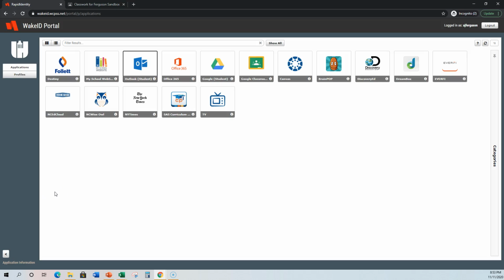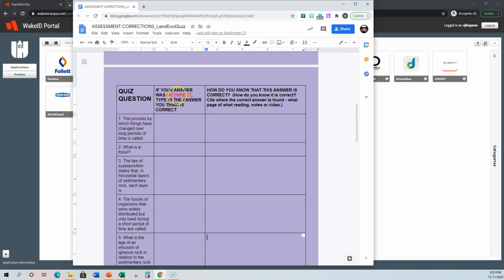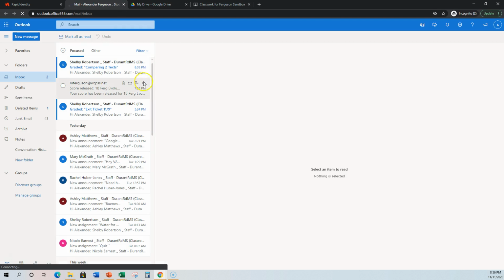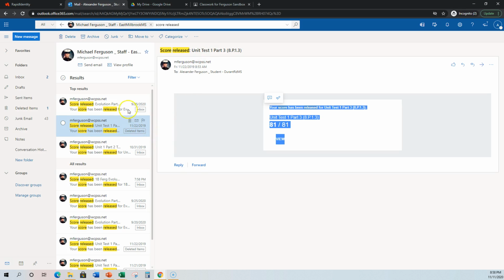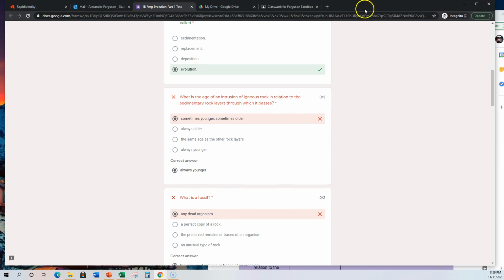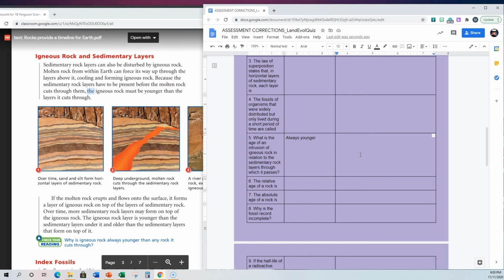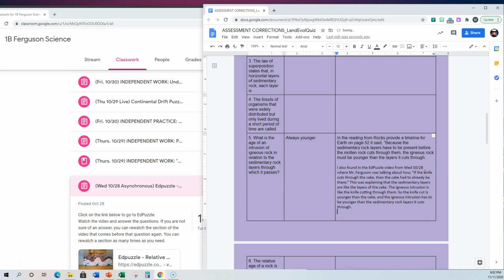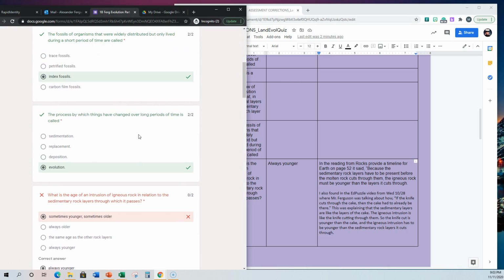Procedures for Test Corrections to Retest